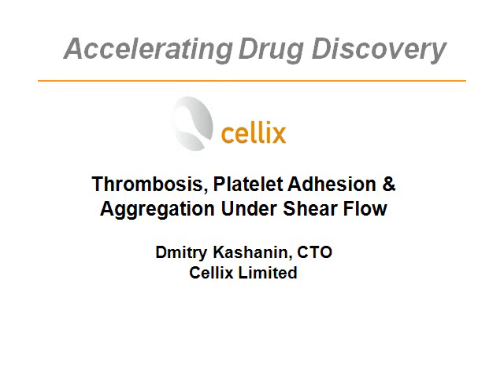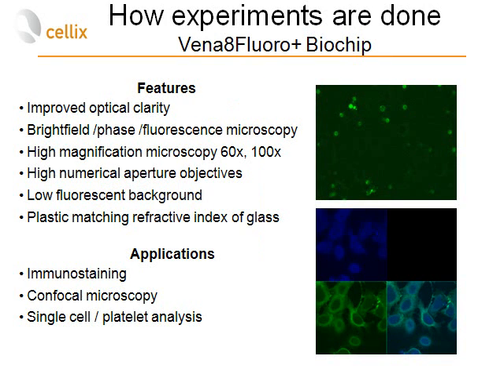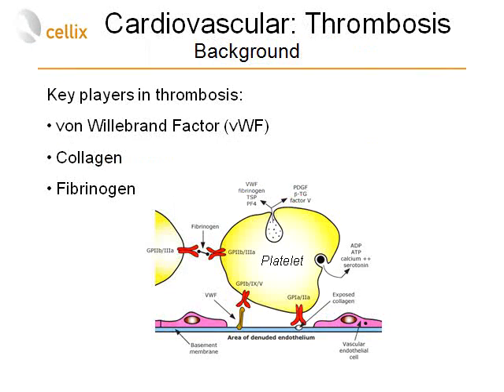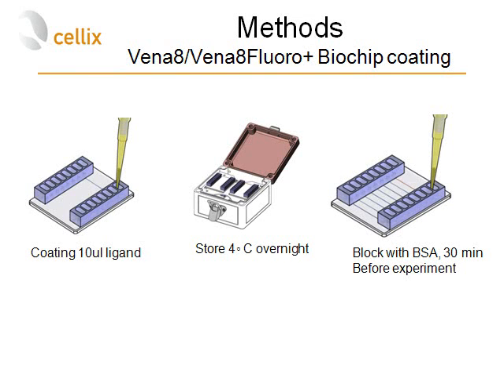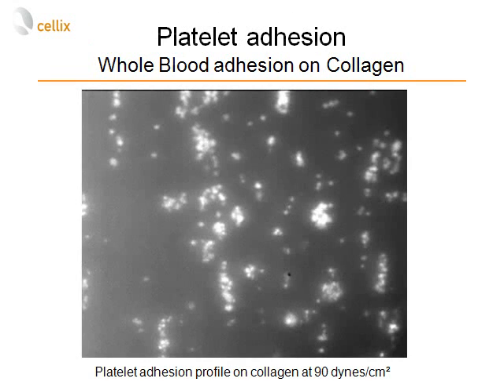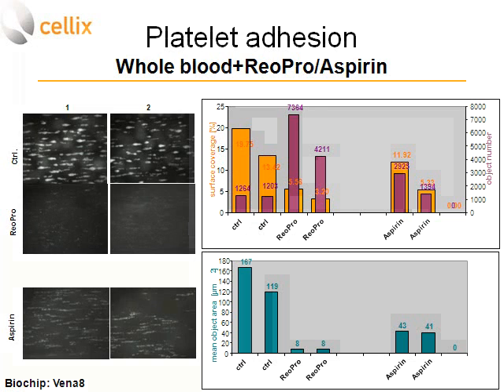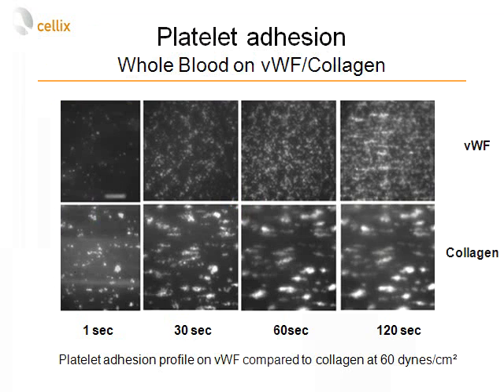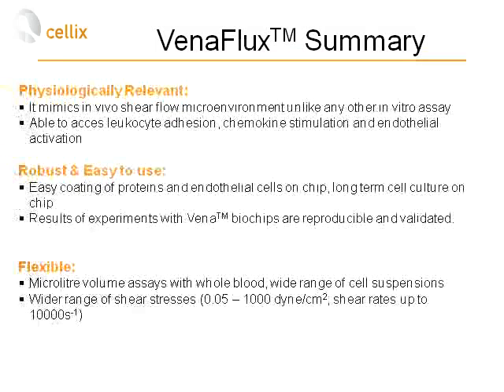Cellix Webinar: Thrombosis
Investigation of platelet adhesion, aggregation and thrombi formation under physiological shear stress conditions using Cellix's VenaFlux platform and Vena8 Fluoro+ biochips (compatible with confocal microscopy).